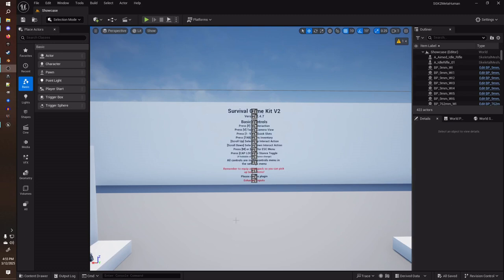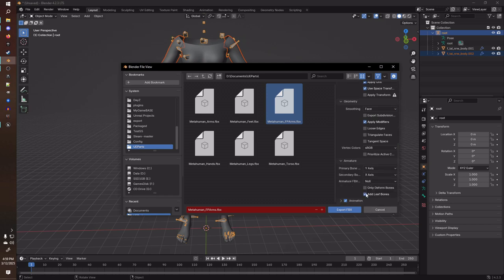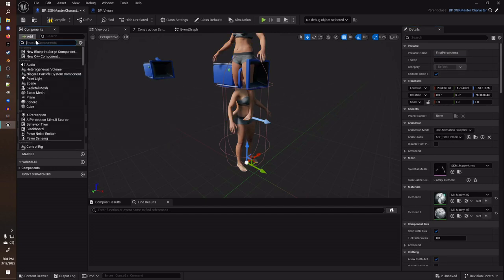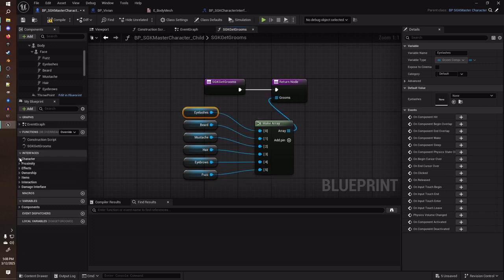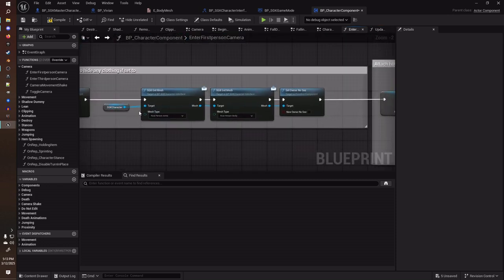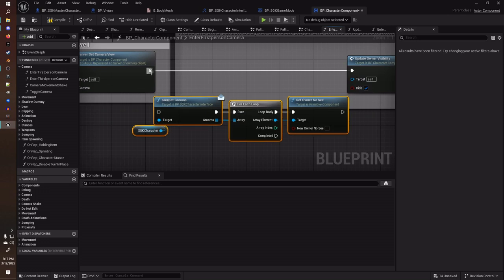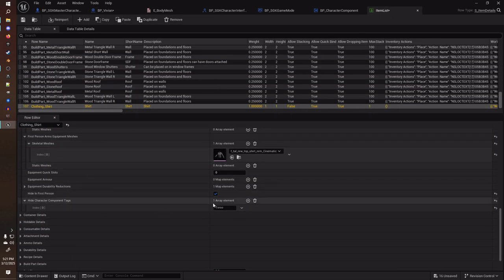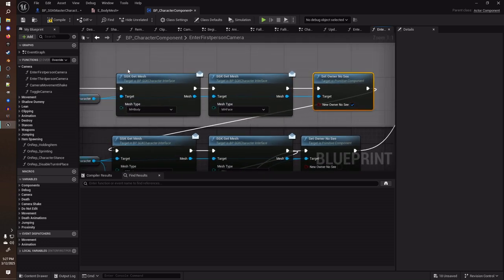Survival Game Kit v2 - Add a MetaHuman to your project with no animation retargeting required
Add a MetaHuman character to your project easily with no animation retargeting required.
Nude MetaHuman Textures for Male & Female, 6 skin tones for each